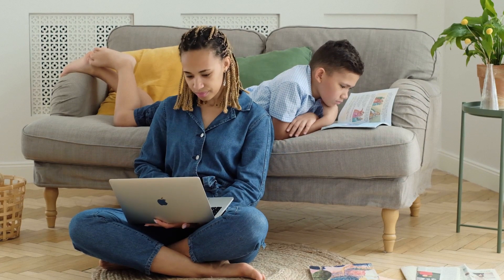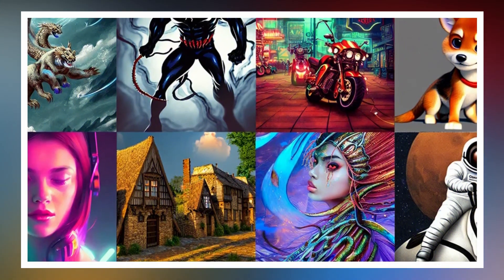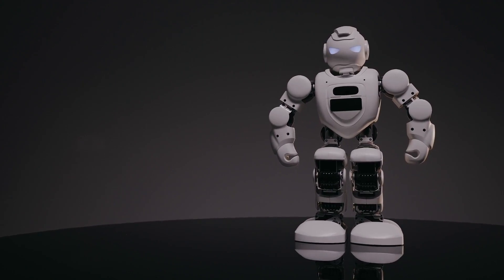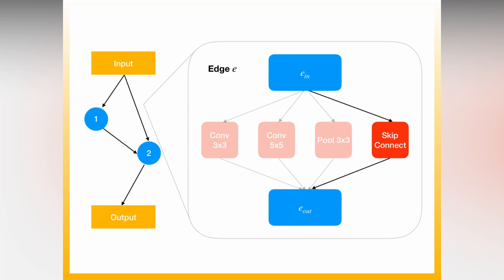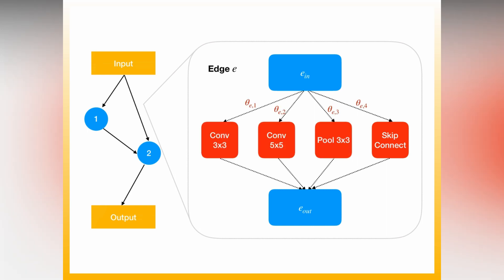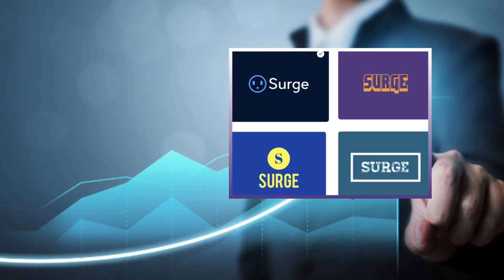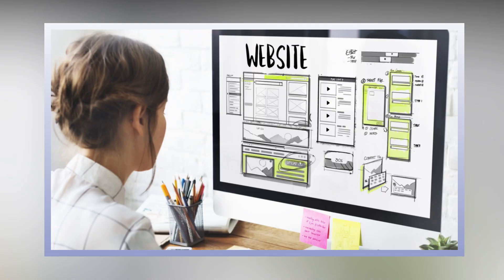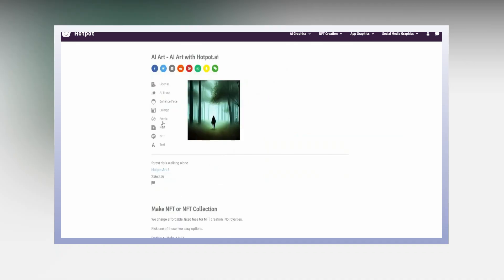Unlocking the Power of Image Generators AI [AI Art Generator]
🤖Try yourself creating AI voiceovers like we did in this video with Murf AI

The possibilities for using AI image generators are virtually endless!

These AI image generators or computer programs that use artificial intelligence algorithms to generate unique images are based on a set of parameters. These parameters can include things like size, color palette, shape, and even the type of output (e.g. vector or raster). By providing these parameters, users are able to quickly produce high-quality images with minimal effort. The best part is that these images can be tweaked and customized as needed; this means there’s no limit to what you can create!

Using an AI image generator has several advantages over traditional methods of creating visuals. First off, since the process is automated, it removes much of the manual work associated with creating graphics from scratch – leaving more time for creativity and experimentation.

One of the biggest benefits of using an AI image generator is that it eliminates the need for manual labor when creating visuals for websites or marketing materials. Instead of needing a professional designer, businesses can simply use an AI tool to generate high-quality images in minutes – saving time and money on design work.